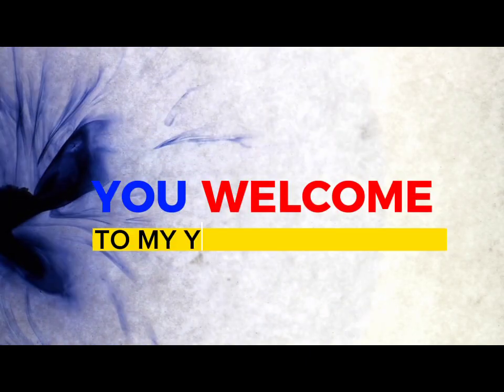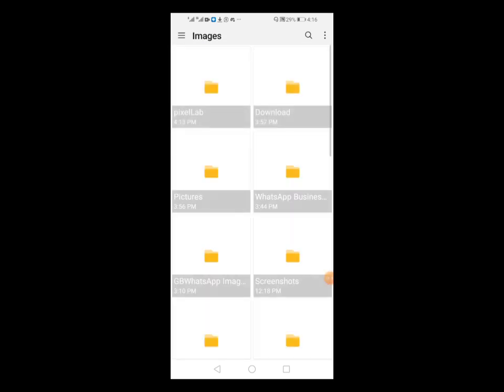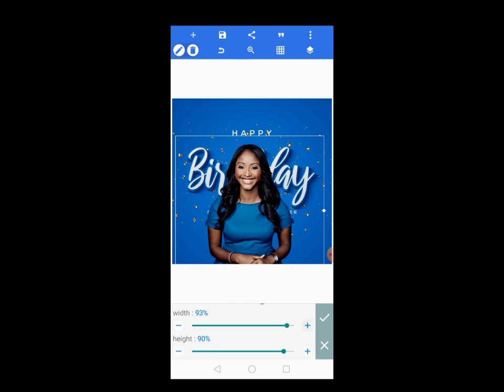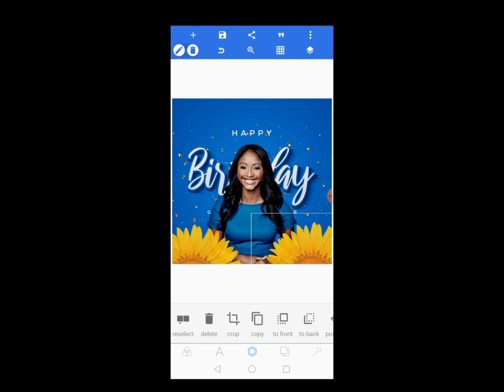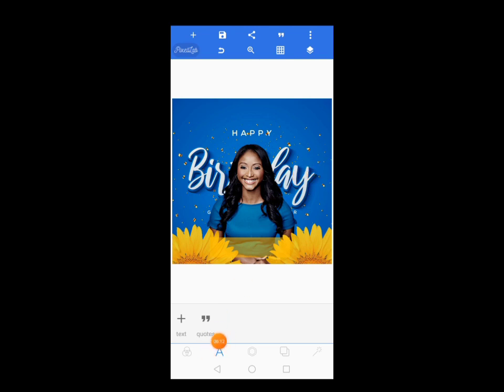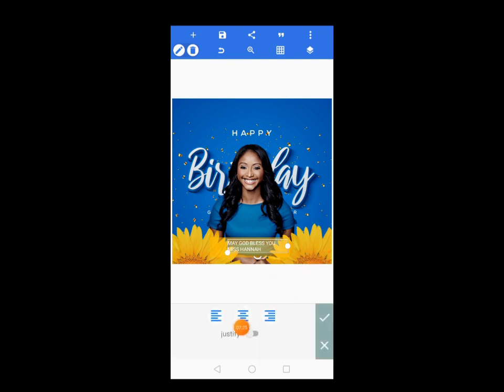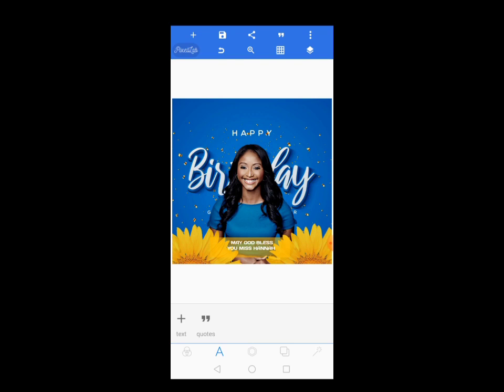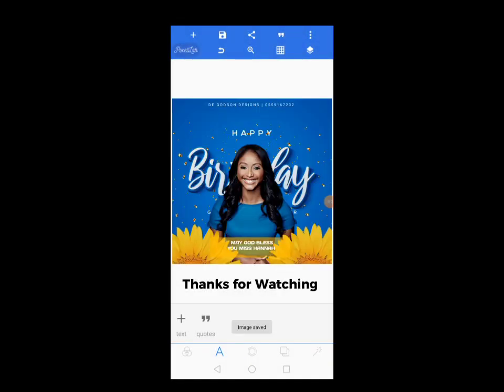How to design a beautiful birthday flyer in pixelab with your smartphone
In this particular tutorial video, you will learn how to design a beautiful birthday flyer in pixelab with your smartphone.

📌Resources used👇
Access the images used via this link👇